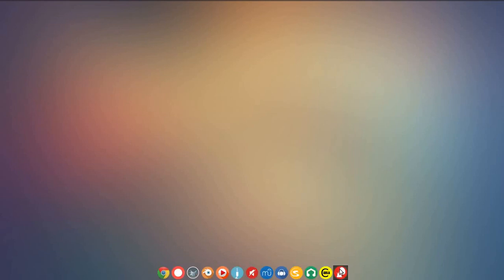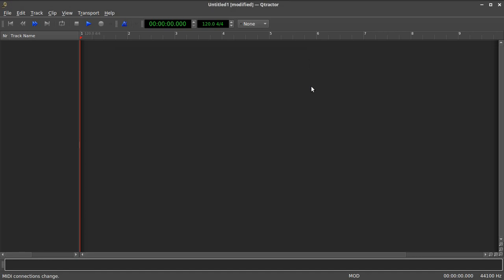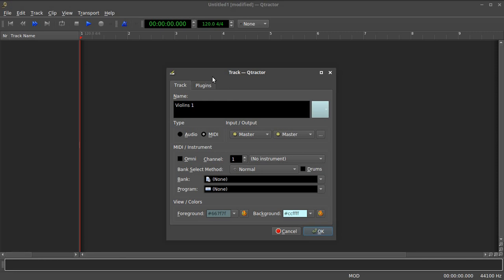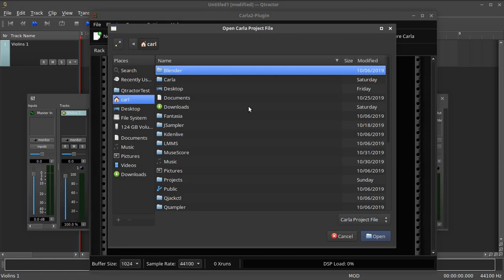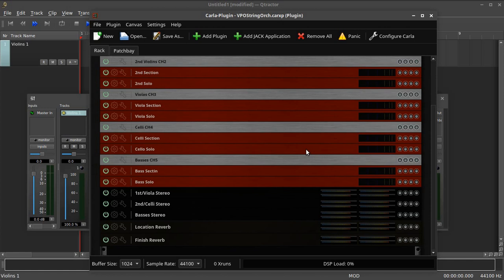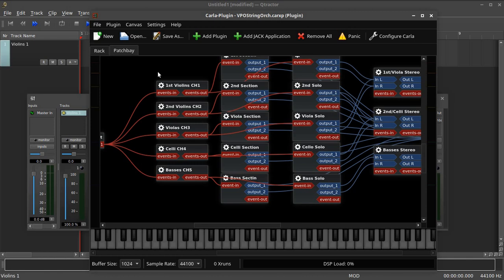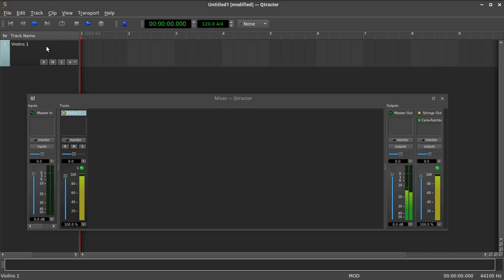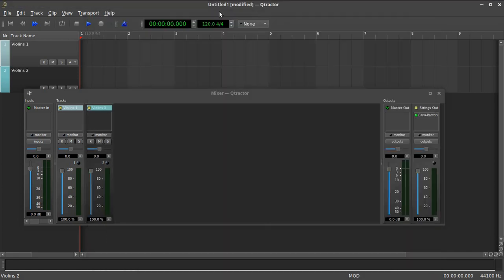Why outboard instruments from Qtractor?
This is a short discussion and demonstration concerning instrument plugin stability in Qtractor.  We look at the major benefit(s) to outboarding our instruments to an instrument environment like Carla through the MIDI and Audio bus system.